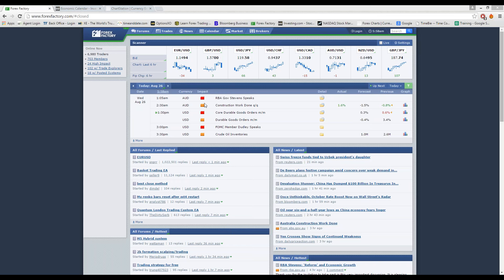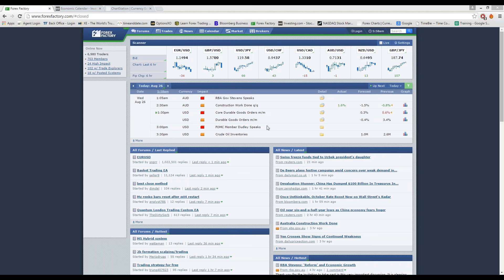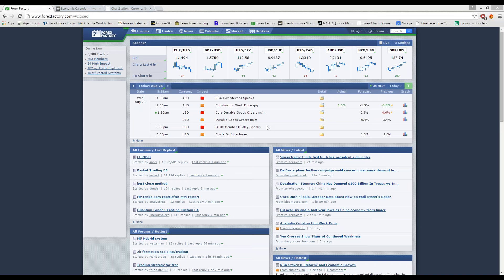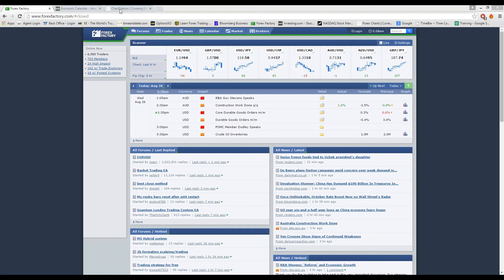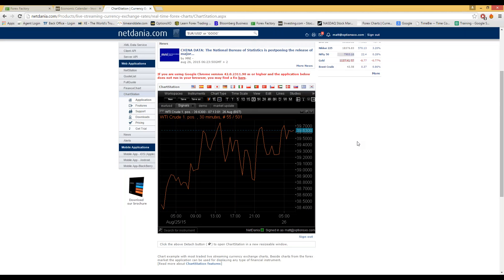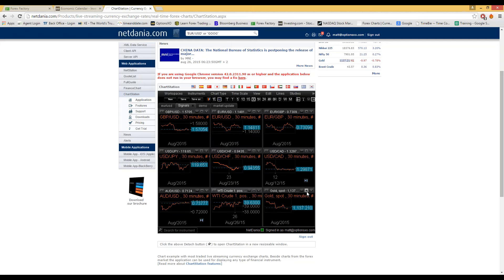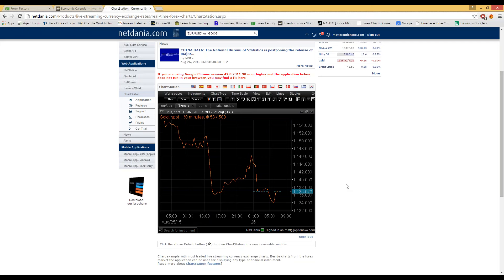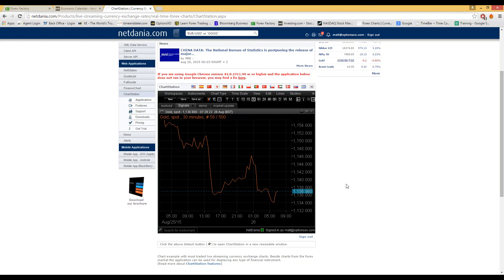Daily Market Update: Aug. 26, 2015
About OptionsXO:

OptionsXO is one of the world’s leading online binary options trading brokers.

OptionsXO was founded by a team of financial professionals and pioneers in the internet technology industry. The culture at OptionsXO consists of a strong dedication to work together to provide its investors with the most accurate prices and dependable software, in an effort to create a comfortable and lucrative trading environment for its clients.

OptionsXO emphasizes striving for excellence in every aspect of company operations. It is this drive for excellence that makes OptionsXO such an innovative broker in binary options trading.

OptionsXO provides a quality trading experience, by offering its clients a custom-built, simple to use trading platform that will accommodate every trader’s needs with ease.
Additionally, there is a myriad of assets to select from, including currencies, indices, commodities, shares, and more. The high-quality platform, combined with the variety of assets available, make OptionsXO a top tier broker for conducting binary options trading.

OptionsXO maintains customer satisfaction as a top priority.
The OptionsXO staff is composed of leaders in the financial industries, who are prepared to offer you personal service at your request. Highly professional customer support representatives are available to provide assistance upon request.